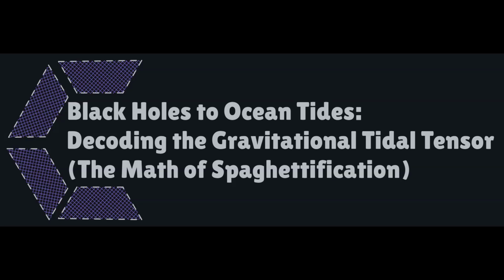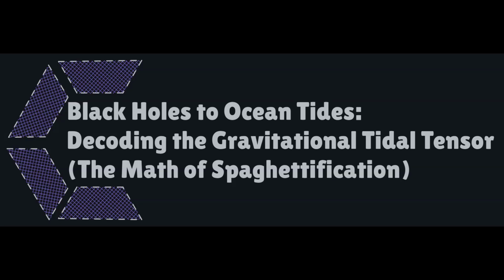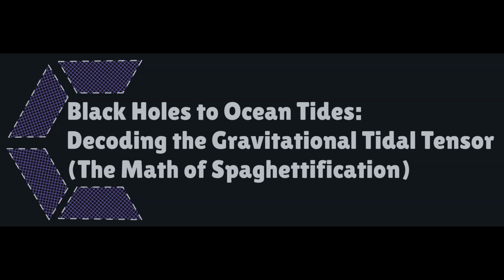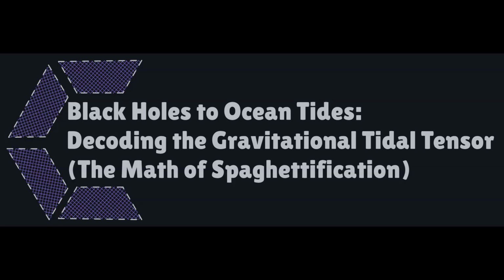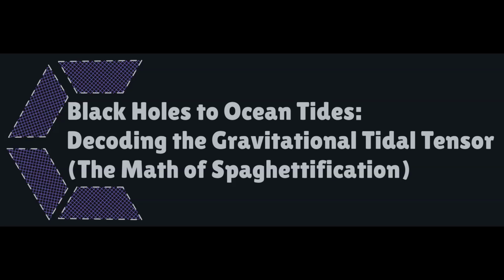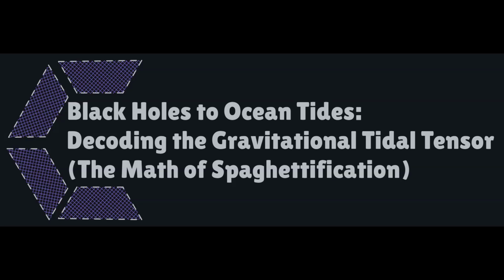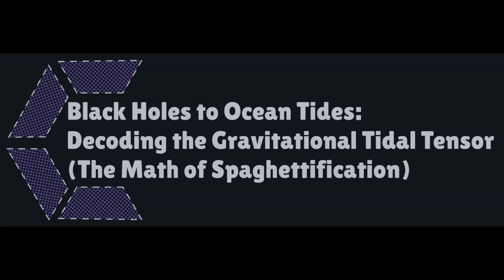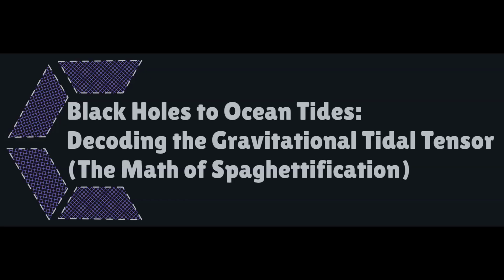Black Holes to Ocean Tides Decoding the Gravitational Tidal Tensor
The source provides a comprehensive derivation and calculation of the Gravitational Tidal Tensor ($T$), which is a rank two tensor defining the differential acceleration ($d\vec{a}$) experienced by two closely separated particles in a gravitational field, known as the tidal effect. This relationship is formally expressed as $d a^i=T_j^i d x^j$. By using a first-order Taylor series approximation for the gravitational field ($\vec{g}$), the tensor components are initially found to be $T_j^i=\frac{\partial g^i}{\partial x^j}$. Since the gravitational field is the negative gradient of the potential ($\vec{g}=-\nabla \phi$), $T$ is ultimately defined as the negative of the Hessian matrix of the gravitational potential: $T_j^i=-\frac{\partial^2 \phi}{\partial x^j \partial x^i}$, confirming its symmetry. The final section computes this tensor for the specific case of movement outside a spherical mass distribution where $\phi(\vec{x})=-\frac{G M}{r}$, resulting in the compact final expression for its components: $T_j^i=G M\left[\frac{3 x^i x^j}{r^5}-\frac{\delta_{i j}}{r^3}\right]$.